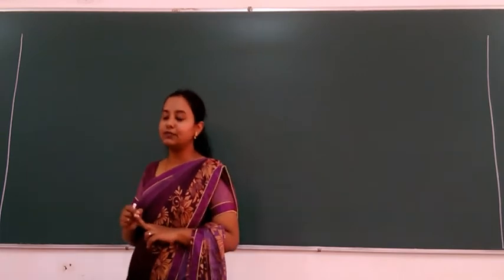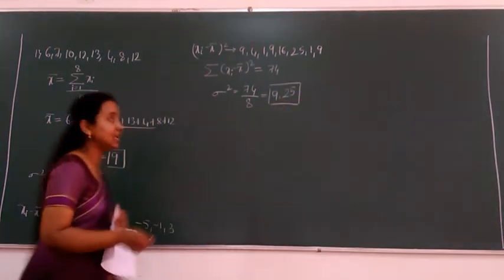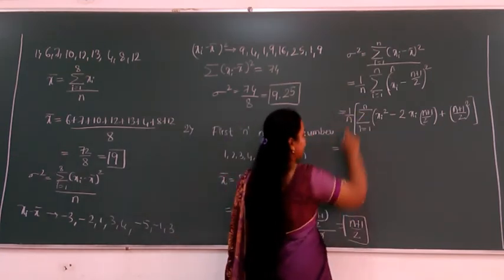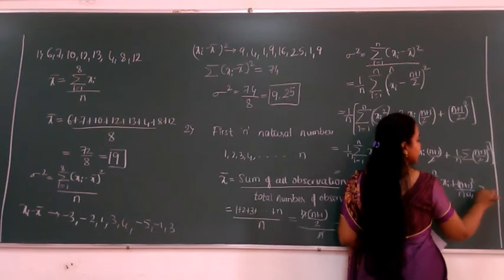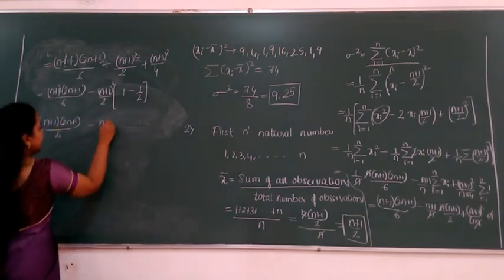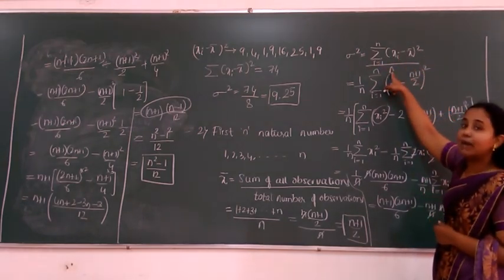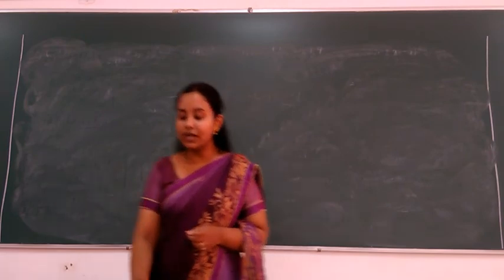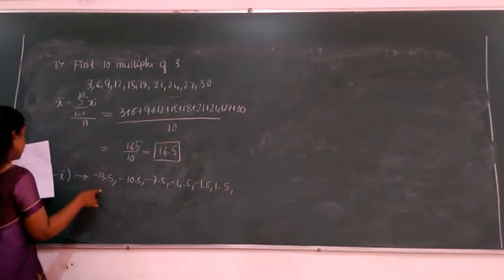PU 1 Chapter - 15 Statastics by SMB (CLASS - 9)